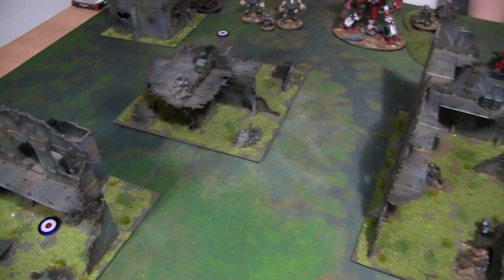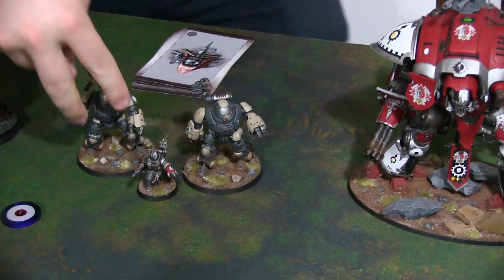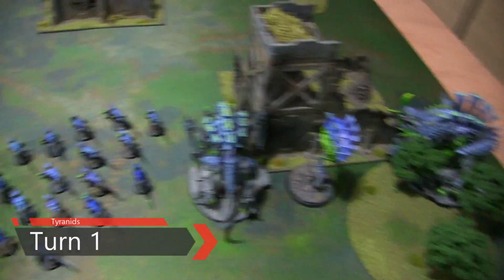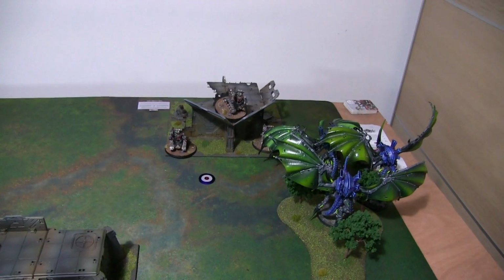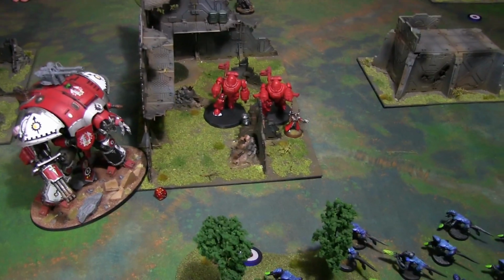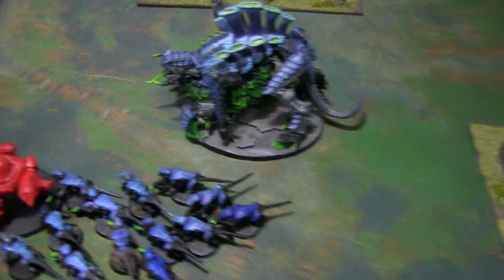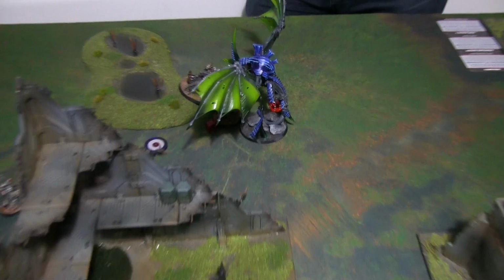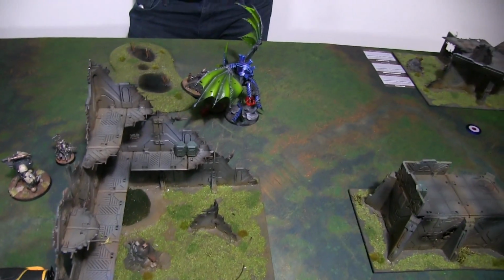Aceface Batrep Ad Mech vs Tyranids 1750pts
Please hit like it helps me loads.